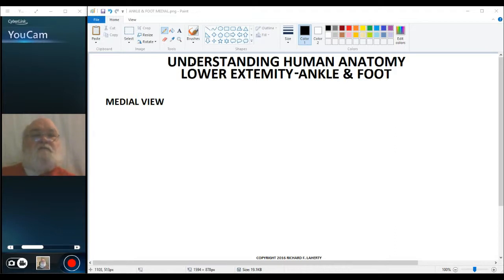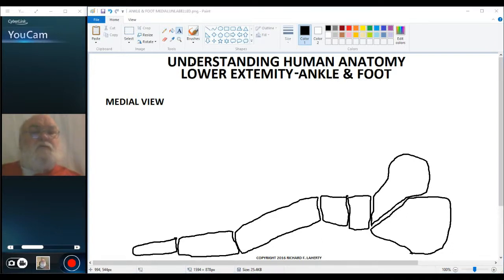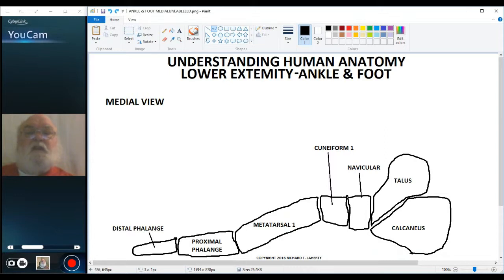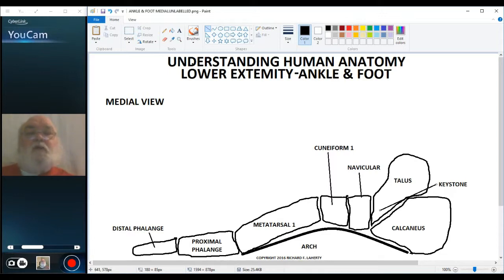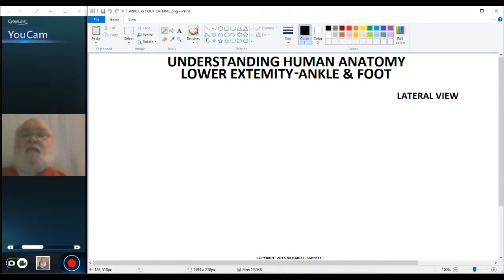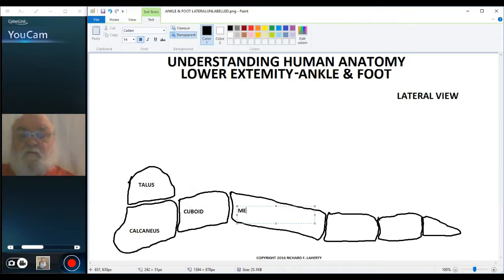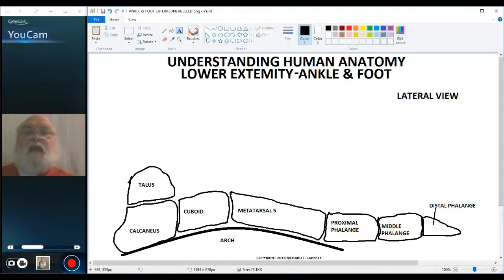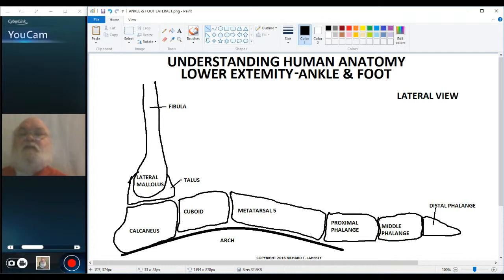UNDERSTANDING HUMAN ANATOMY-LOWER EXTREMITY ANKLE AND FOOT PART 2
This video continues the discussion of the skeletal anatomy of the food and ankle, concentrating on the medial and lateral arches of the foot.